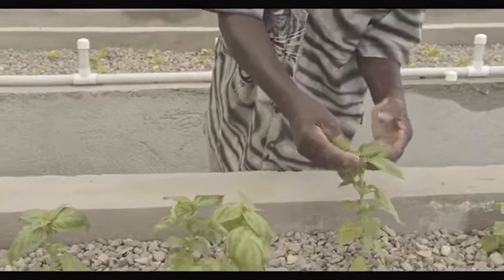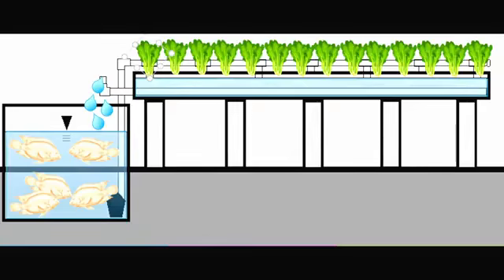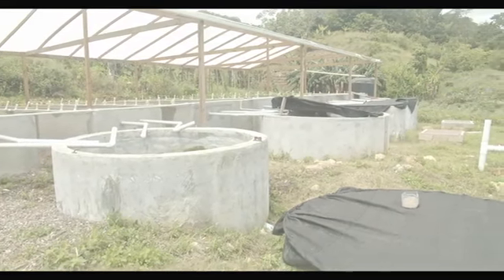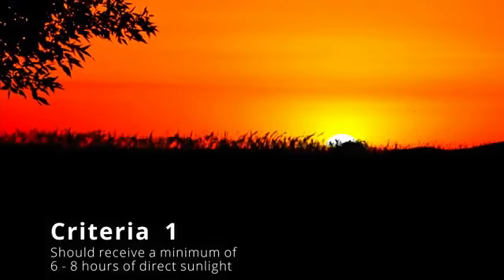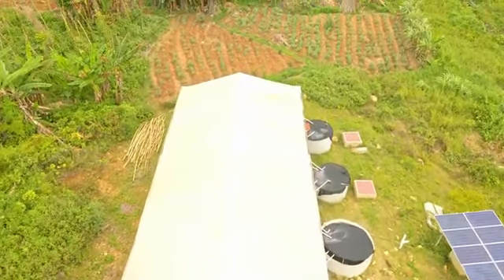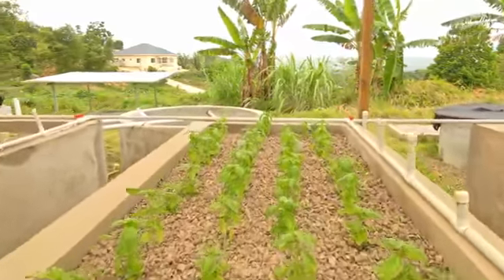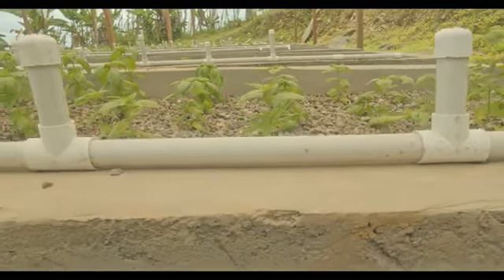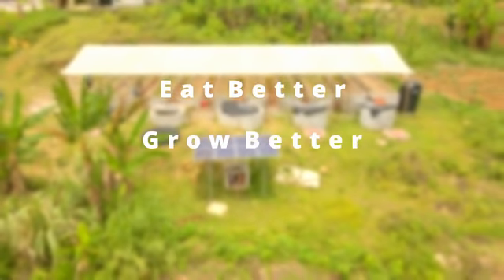Aquaponics Training Video courtesy of INMED Caribbean- Part 1of 3